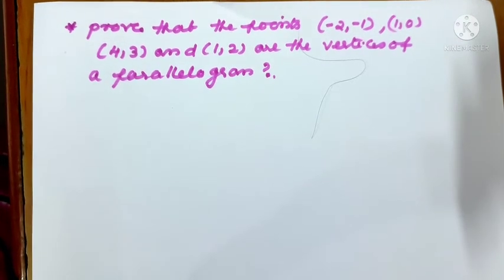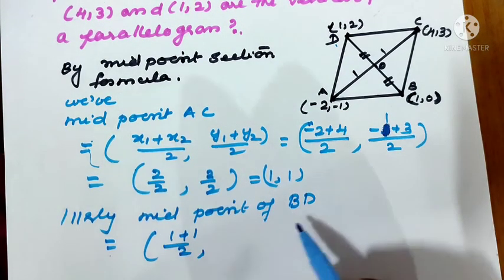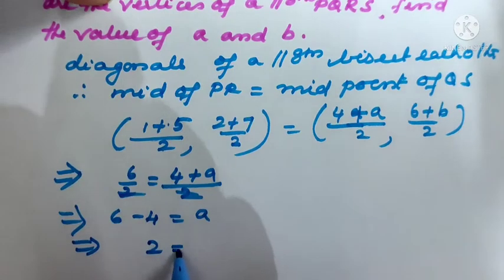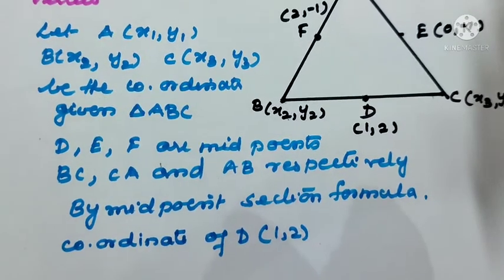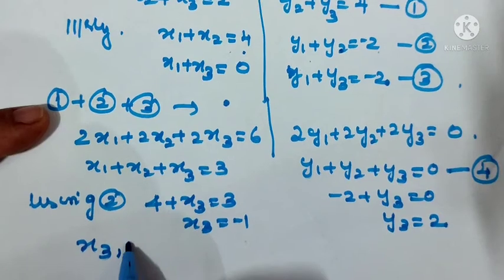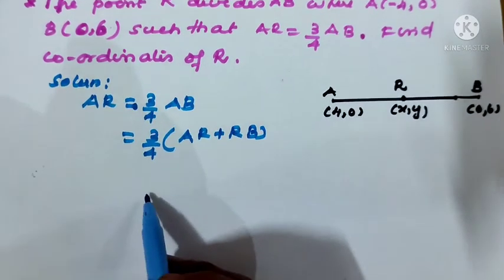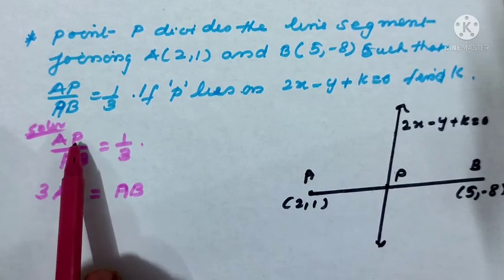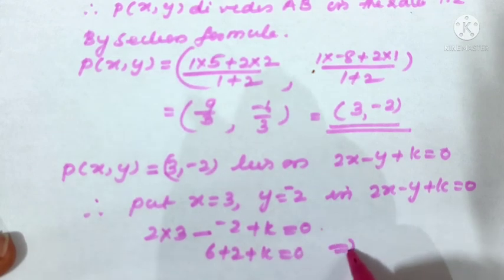class maths ch coordinate geometry part 08